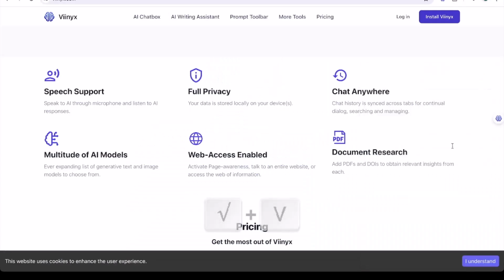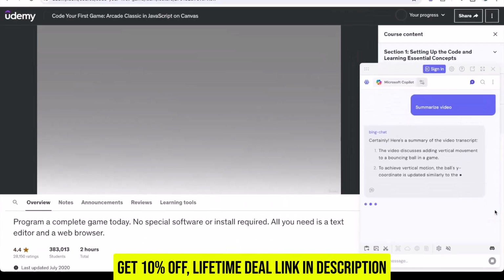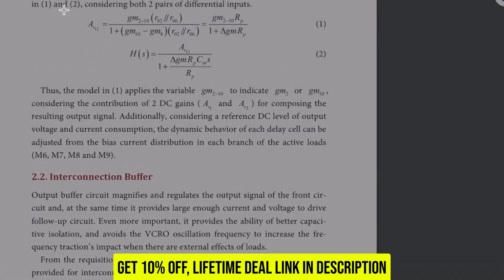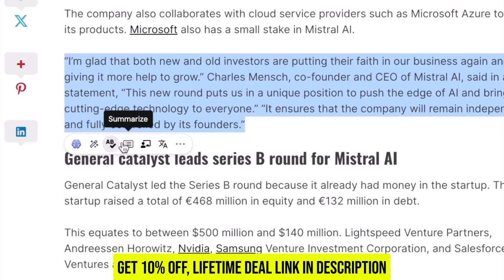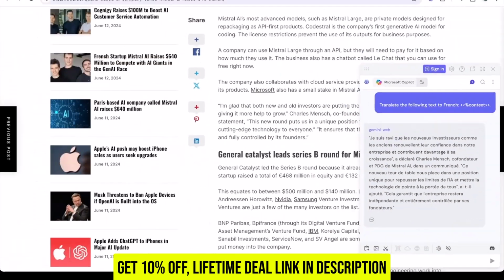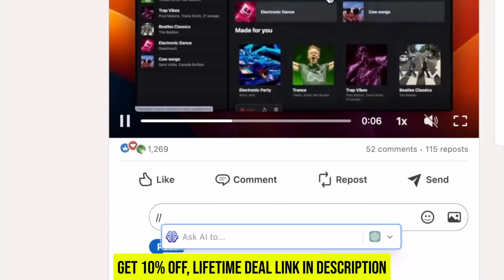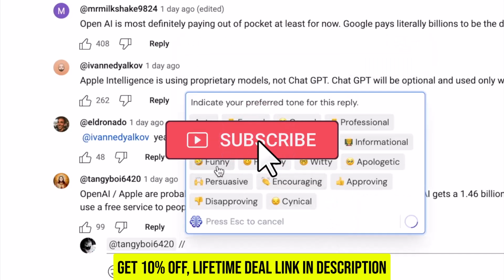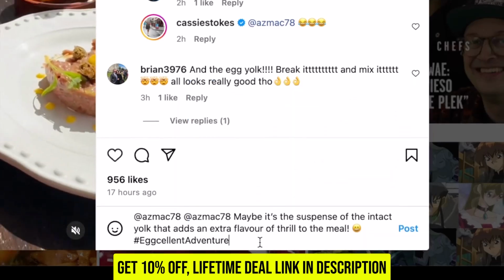Viinyx Review & Tutorial - How To Use Viinyx AppSumo Lifetime Deal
In this video, we dive into the Viinyx AppSumo Lifetime Deal for 2024 and explore how this all-in-one AI browser assistant can revolutionize your online experience. Discover its powerful features that allow you to generate any text or image seamlessly while browsing the web. Join us as we review user experiences and share tips on maximizing this incredible tool.

Join us as we unpack the exciting Viinyx AppSumo Lifetime Deal reviews for 2024! This all-in-one AI browser assistant is designed to supercharge your productivity by enabling you to create any text or image with ease anywhere on the web. We’ll showcase its standout features, real user feedback, and practical applications in everyday tasks. Ready to transform your browsing? Watch our video today!

Curious about the Viinyx AppSumo Lifetime Deal in 2024? This video provides an in-depth review of this innovative all-in-one AI browser assistant that empowers users to generate any text or image effortlessly across the web! We’ll highlight its key functionalities, advantages over competitors, and insights from satisfied customers. Elevate your online work experience—tune in now and discover why Viinyx might be perfect for you!